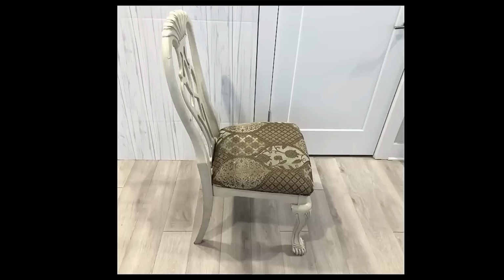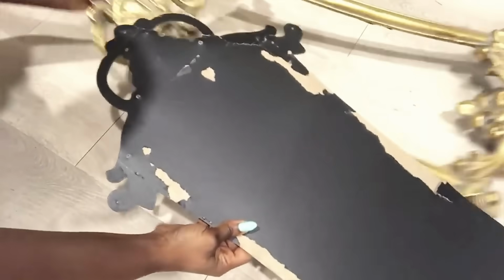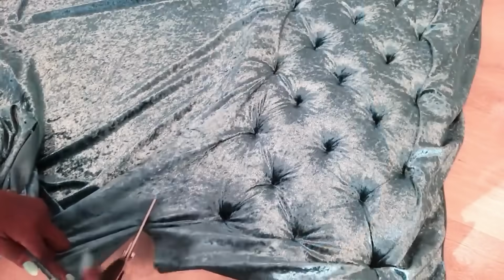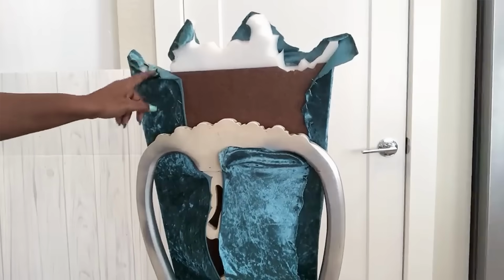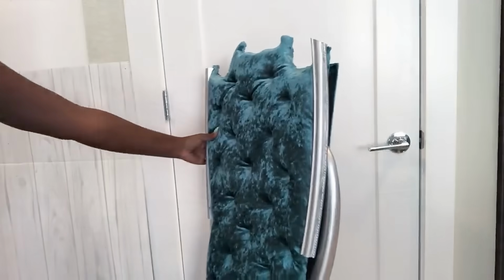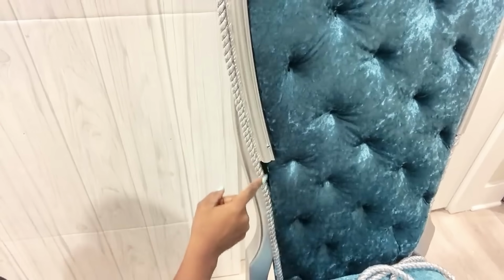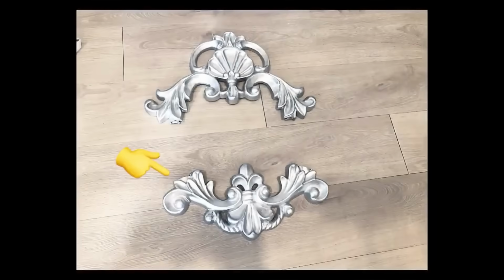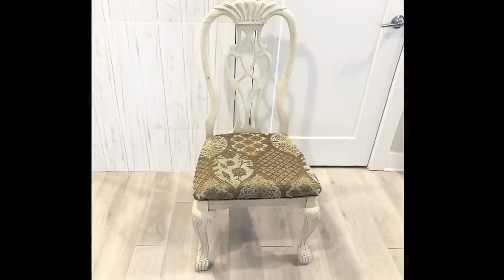NEW WALMART HACK! Drab TO FAB HIGH END MAKEOVER!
This is a Diy on How To Turn an Old Chair into a unique Throne Chair! It is also a way to Achieve a High End look in the Home with items that have been thrown away.
This is a Home Decorating idea for Craft Lovers using regular items which the end result adds Uniqueness to the overall Presentation in the Home.

HERE ARE THE ITEMS USED:
JOANN FABRIC:
2 Yards of  fabric  (Turquoise velvet)
Crystal Buttons

WALMART:
Silver spray paint
 One 16x20” Canvas panel

OTHERS:
Old Mirror Frame
Screws
Particle Board Home Depot
(Cut into 31” x 15” x 12”)

yoduvh_diy